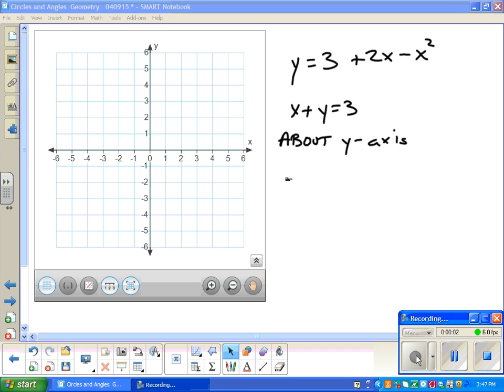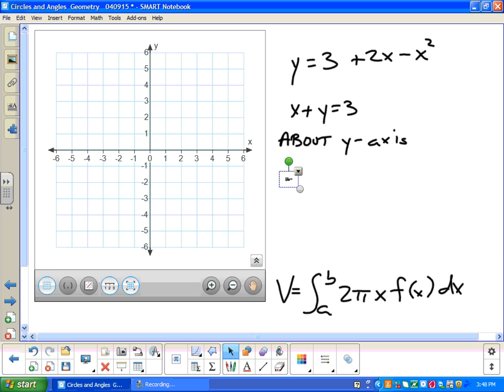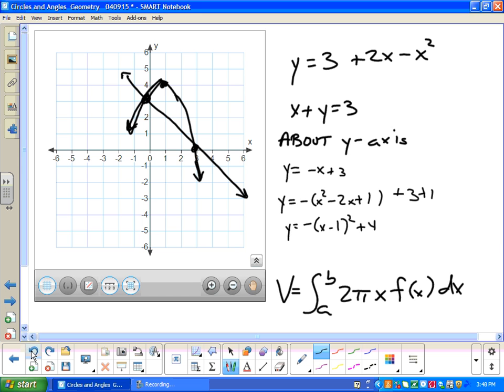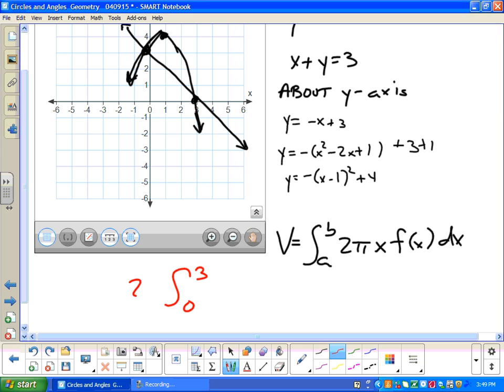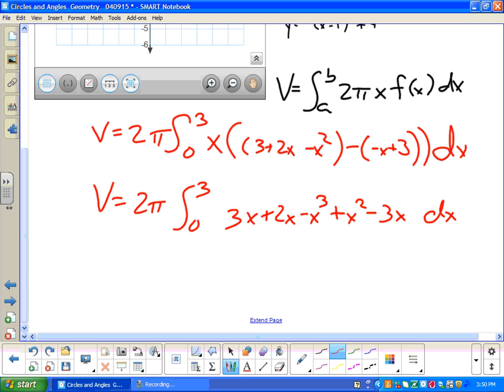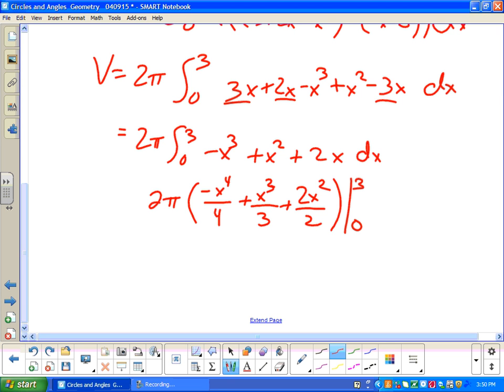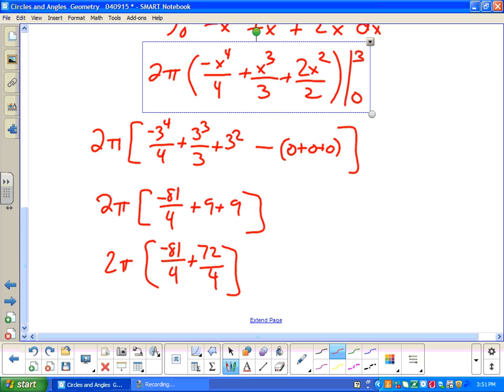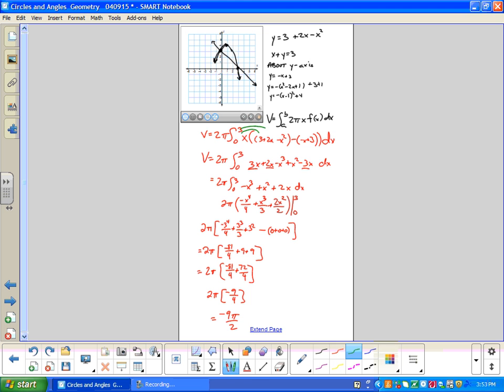Cylindrical Shell Example Parabola/Line @ y-axis -- Juda math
Cylindrical Shell Example
x+y =3
y = 3+ 2x -x^2
About y-axis

At 2:45 a distributing error is made which is corrected at the end - see if you can catch it!